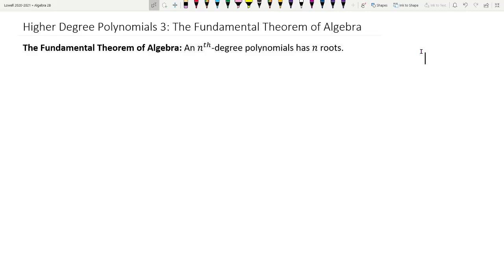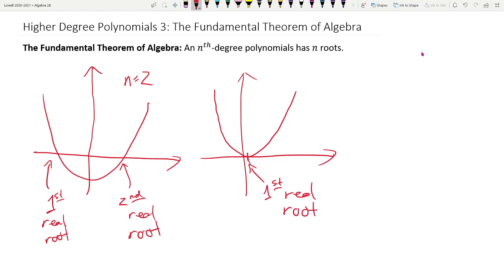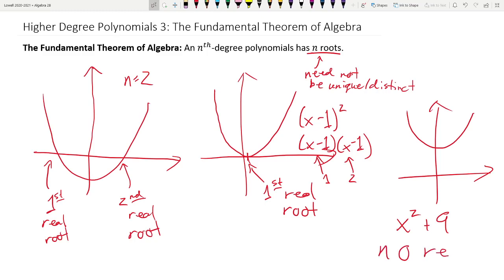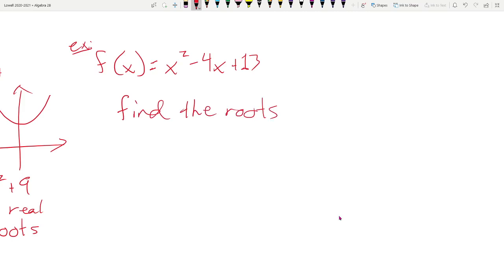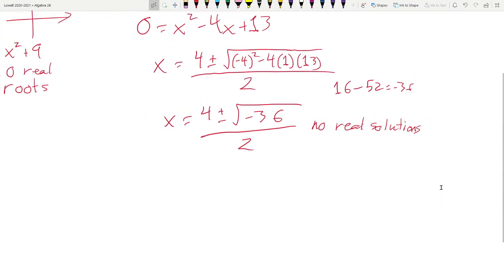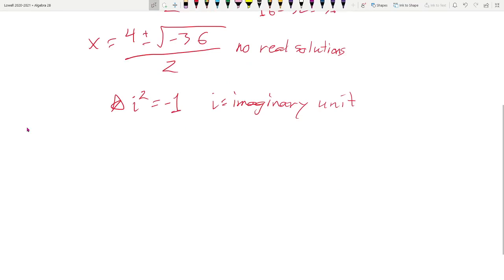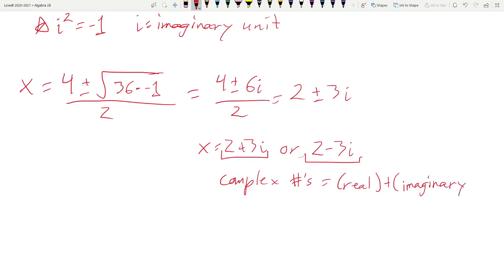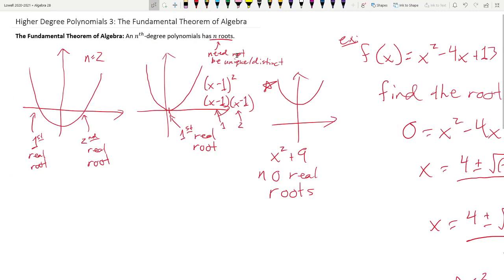(4) Introduction to The Fundamental Theorem of Algebra